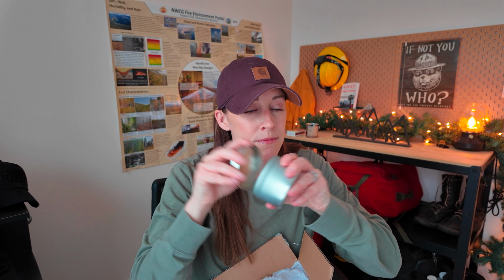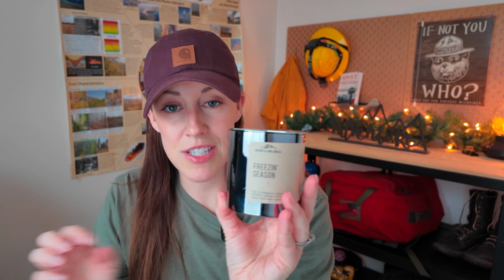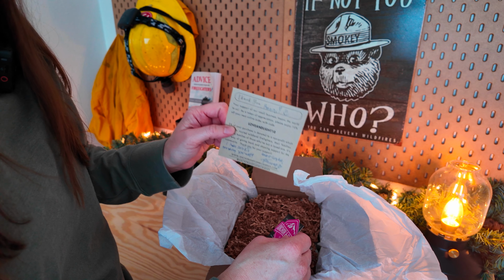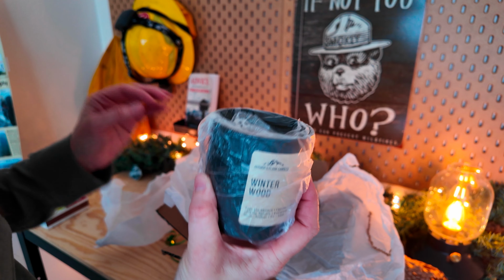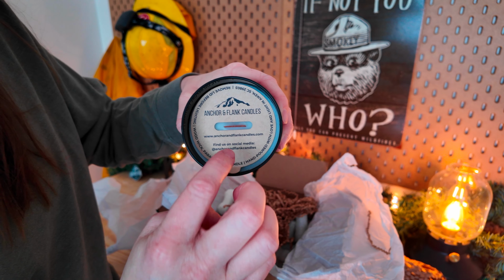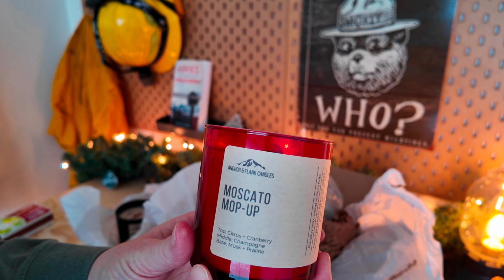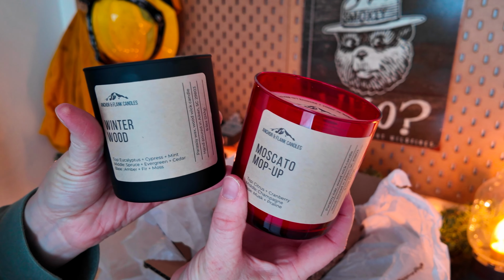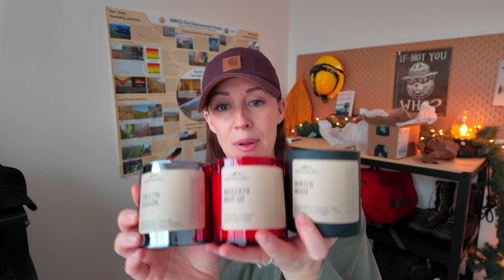The Best-Smelling Candles? Anchor & Flank Unboxing! | Wildland Firefighting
Today we are unboxing Anchor and Flank Candles. She started a candle company, is an amazing human, and is a fellow member of the wildland fire community! I want to share her PHENOMENAL products becuase she puts so much love, effort, and care into her products. I would recommend ANY scent... they are ALL good!!!

▹▸Wildland Fire Fit Resources! ▹▸

Advice From Seasoned Wildland Firefighters

▹▸MY FAVES! ▹▸